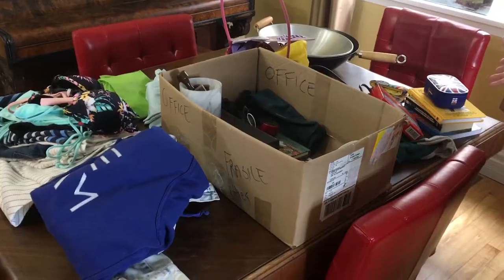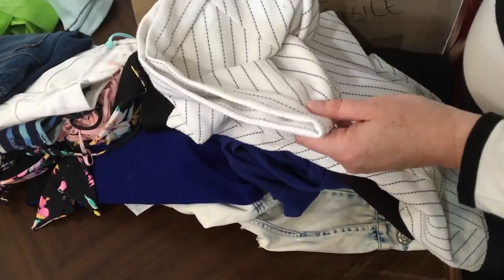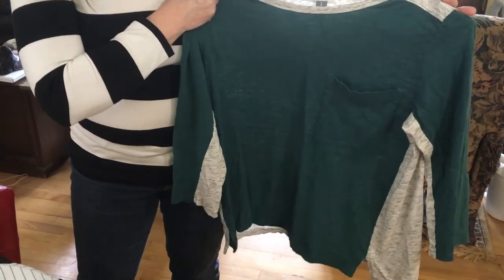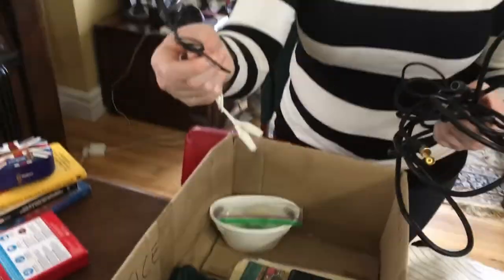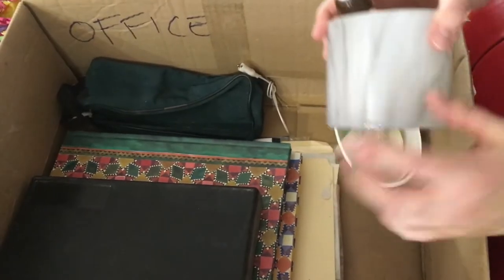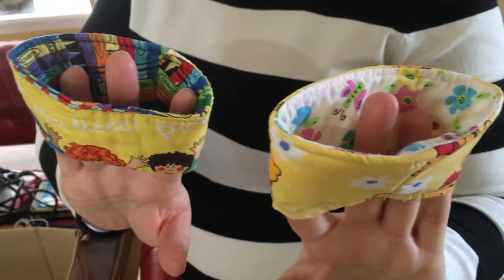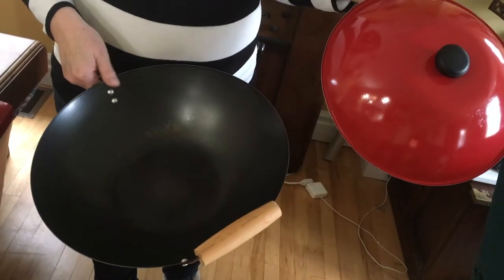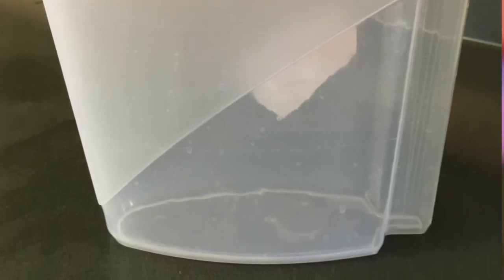One Box Challenge - Spring Edition (Sweet and Simple Home)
Rachel from Sweet and Simple Home issued the challenge, and as always, I'm ready to accept!